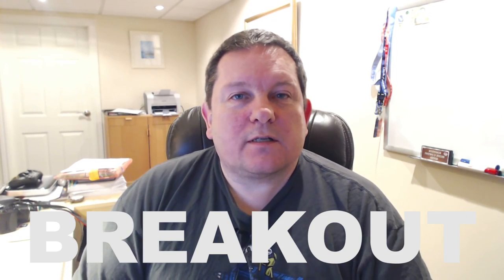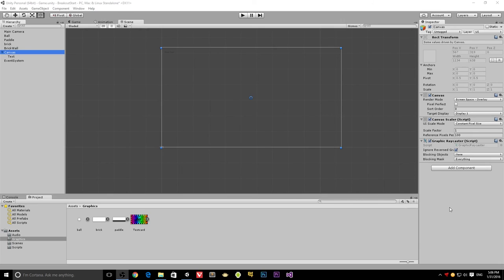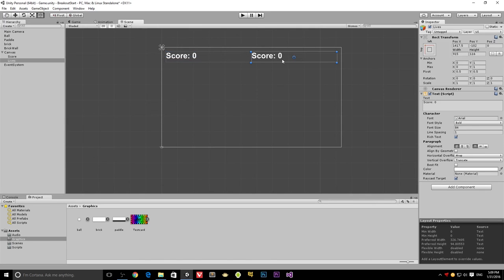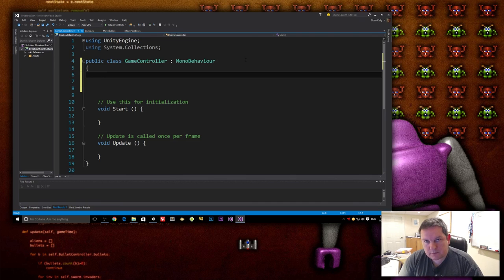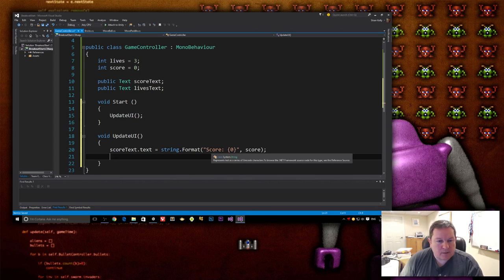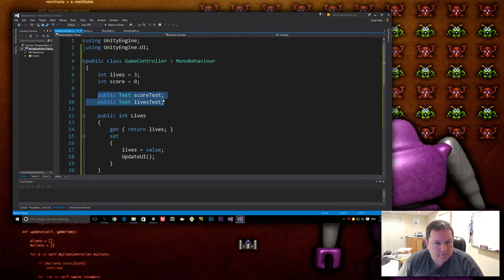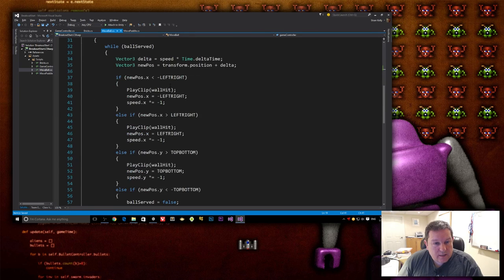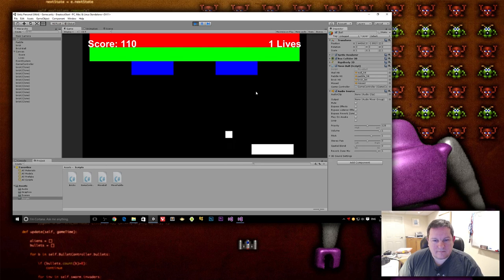Breakout for Unity Tutorial - Part #4 (Scoring and Lives)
Breakout! That classic video game from yesteryear. In this project series I'll take a look at recreating the bat and paddle craze that swept the nation in the 1970s and re-creating it in Unity 5.

This is part of a series of videos that I'm doing where I take games that I wrote for my books Games Programming for the Absolute Beginner (with BlitzMax) and PyGame and the Raspberry Pi and porting them to Unity.

Scores and lives are the name of the game in this video. When the ball hits the paddle or a brick, the player scores points. When the player misses the ball they lose a life!

Before we get started, download the files required for Part 4

You will also need the starter project, if you haven't downloaded it already. Download it and extract to your hard drive.